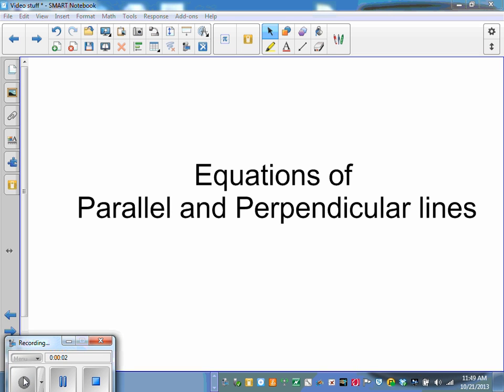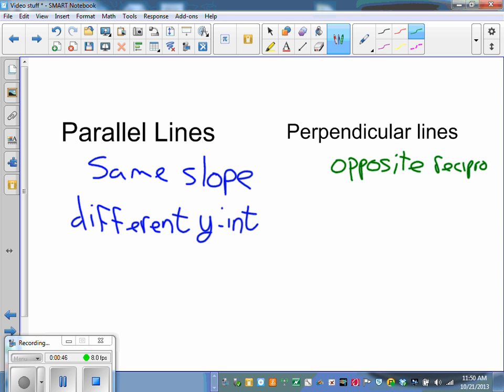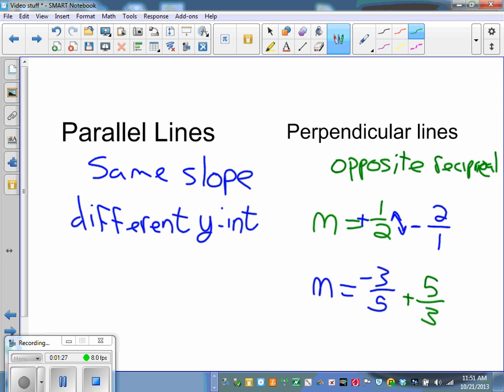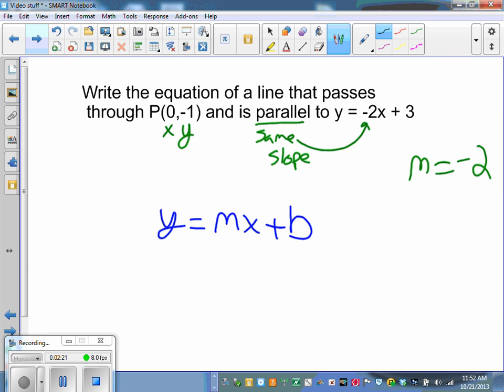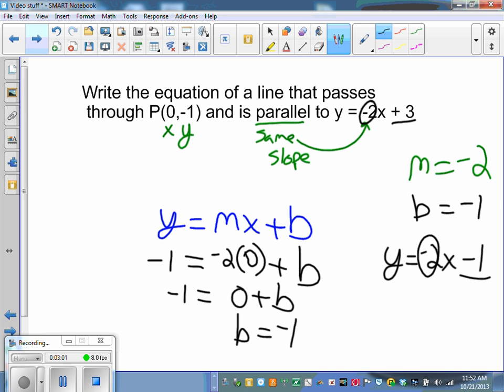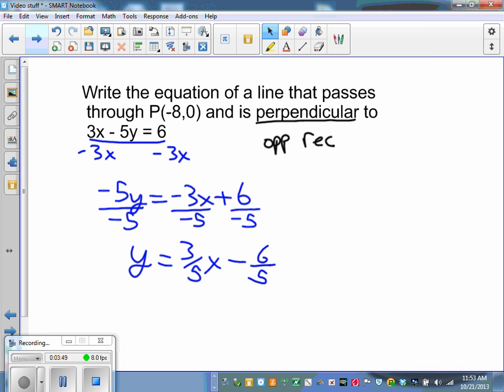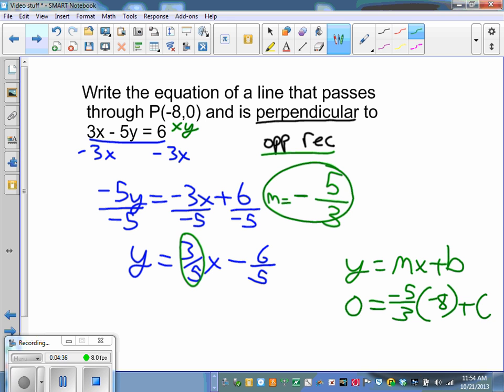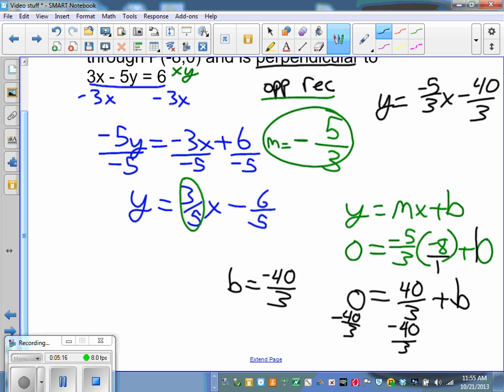Parallel and Perpendicular lines